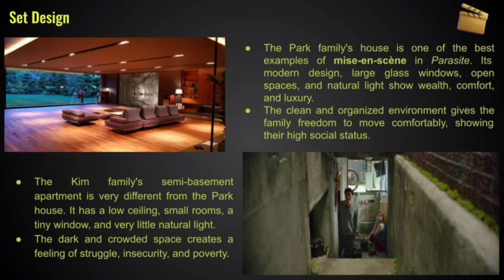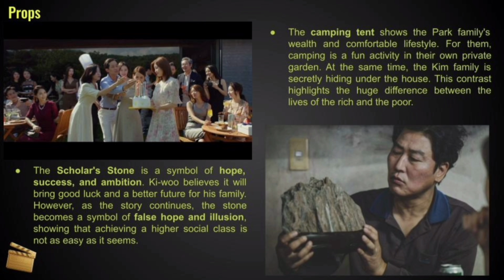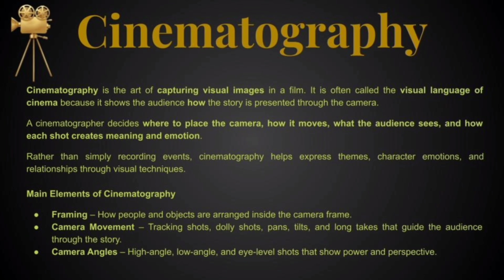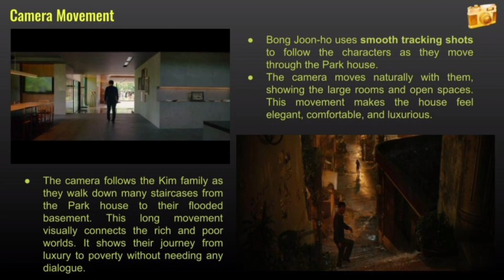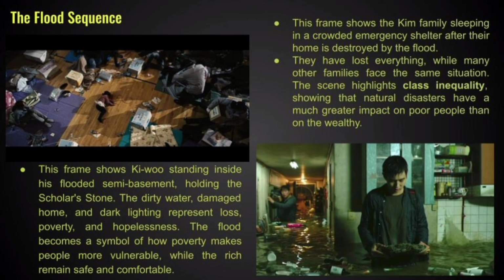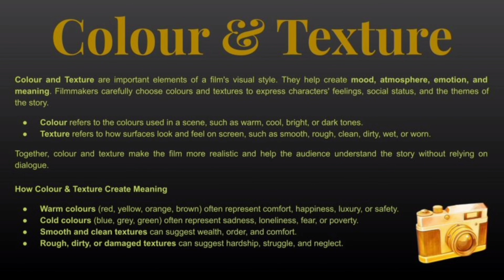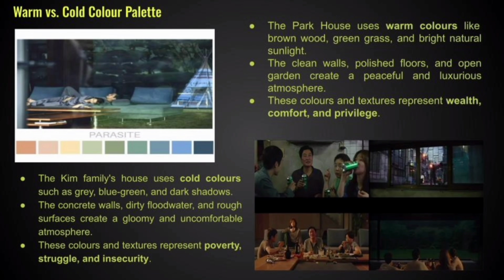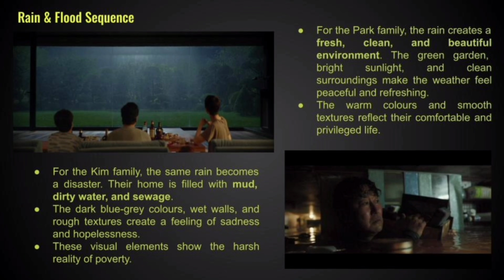Parasite (2019) Film Analysis | Visual Storytelling Through Mise-en-scène & Cinematography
🎬 How does Parasite tell such a powerful story without relying only on dialogue?

This video is created as part of a Film Studies Studio Activity for the Department of English, Maharaja Krishnakumarsinhji Bhavnagar University (MKBU).

In this presentation, I analyze Bong Joon-ho's Oscar-winning film Parasite (2019) through important Film Studies concepts such as mise-en-scène, cinematography, ideological representation, colour and texture, and sound design. The aim is to understand how visual storytelling communicates themes of class inequality, capitalism, and social division.

📚 Topics Covered

✔️ Mise-en-scène (Set Design, Lighting, Props & Costume)
✔️ Cinematography (Framing, Camera Movement & Camera Angles)
✔️ Ideological Representation
✔️ The Flood Sequence & Hidden Bunker
✔️ Colour & Texture
✔️ Sound Design

Rather than reviewing the film, this video explores how every frame, camera movement, colour, texture, and sound contributes to the deeper meaning of the story.

This presentation is intended for Film Studies students, English Literature students, media learners, and anyone interested in cinematic storytelling and visual analysis.

🎓 Academic Context
Studio Activity: Film Studies
Department: Department of English
University: Maharaja Krishnakumarsinhji Bhavnagar University (MKBU)